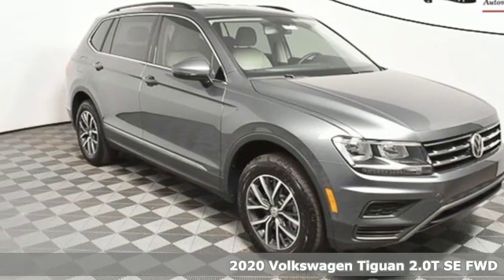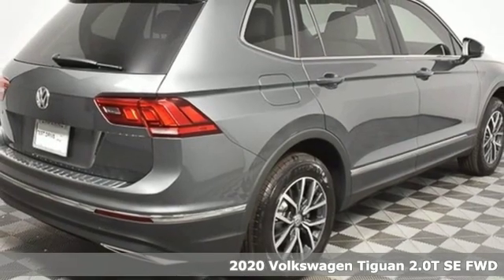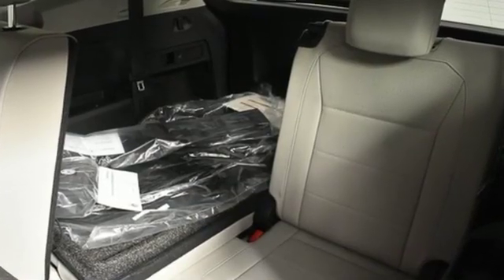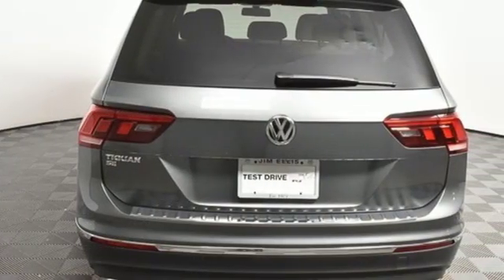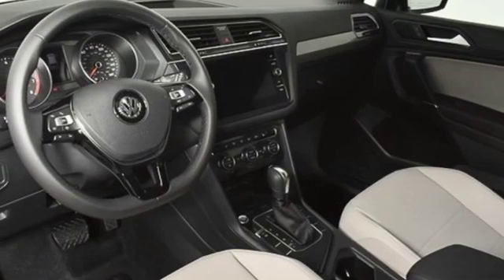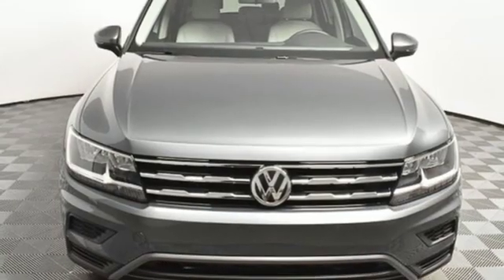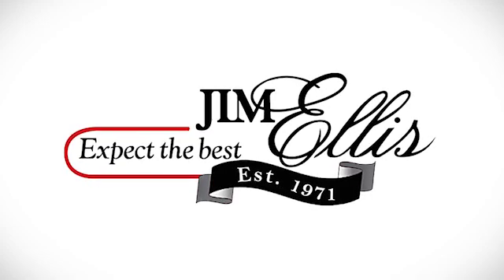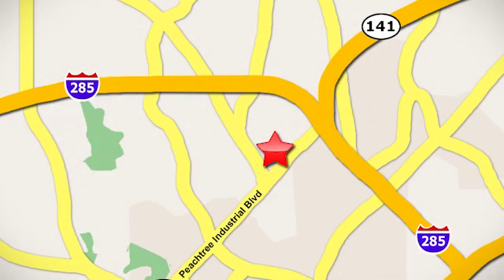New 2020 Volkswagen Tiguan Atlanta, GA VN20034 - SOLD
Year: 2020
Make: Volkswagen
Model: Tiguan
Trim: 2.0T SE
Engine: 2.0L TSI DOHC
Transmission: 8-Speed Automatic with Tiptronic
Color: Gray
Interior: Storm Gray
Stock #: VN20034
VIN: 3VV3B7AX3LM004400
2020 Tiguan SEbrbr* Dealer Installed Equipment: Window Tint - $195br brAll Tiguan S standard features, plus:brbr* 4-year/50,000-mile Limited Warrantybr* 2-year/20,000-mile Carefree Maintenance Programbr* Next Generation Car-Net, including:br-VW Car-Net App-Connectbr- 5 years of complimentary Remote Access Servicesbr- Wi-Fi Hotspot service (requires subscription)br- Safe & Secure service (requires subscription)br* 17" alloy wheelsbr* V-Tex leatherette seating surfacesbr* 10-way power driver's seat w/lumbar supportbr* Heated front Comfort seatsbr* KESSYbr* Climatronic dual-zone automatic climate control w/ air vents for 2nd rowbr* Anti-Theft Alarmbr* Leather wrapping for steering wheel and shift knobbr* Heated front washer nozzlesbr* Chrome side window trimbr* 8" touchscreen AM/FM/HD radio & CD player w/dual USB-C inputs, aux-in & voice controlbr* SiriusXM Satellite Radio (w/ complimentary 3-month trial subscription)br* Dynamic guidelines for Rear View Camerabr* Wireless phone chargingbrbr* 30K Mile VW Care Maintenance included with every new 2020 Volkswagen from Jim Ellis Volkswagen of Chambleebr* Volkswagen Wolfsburg Crest Club Award for 5 consecutive yearsbr* Winner of Consumers' Choice Award for 15 consecutive yearsbr* Pricing valid towards purchasing with approved credit, cannot combine special offers, see Dealer for detailsbr* All Special Vehicle Pricing includes dealer service chargebr* Pricing excludes gov. fees of tax, tag, title and Warranty Right Act (WRA)brbrThe Next Step? Give us a call to confirm availability and schedule a hassle-free test drive! We are located at 5901 Peachtree Blvd, Atlanta, GA, 30341.brbrbr***While every reasonable effort is made to ensure the accuracy of this information, we are not responsible for any errors or omissions contained on these pages. Please verify any information in question with Jim Ellis VW of Chamblee.***

Address:
5901 Peachtree Industry Boulevard